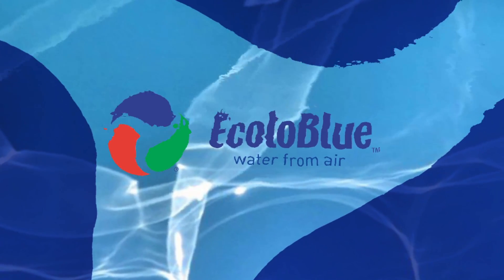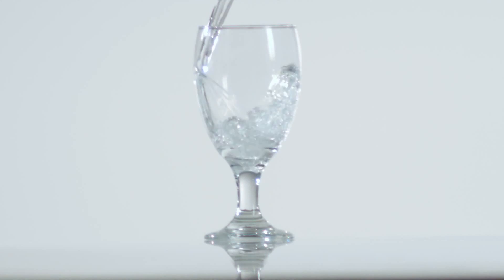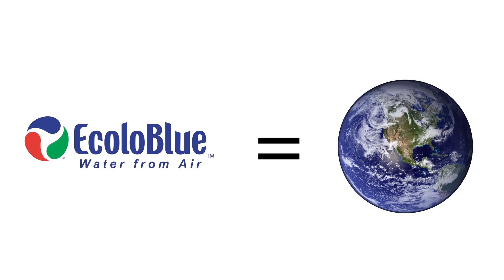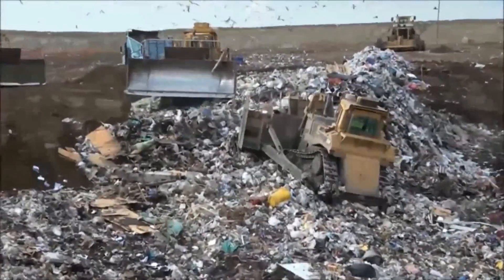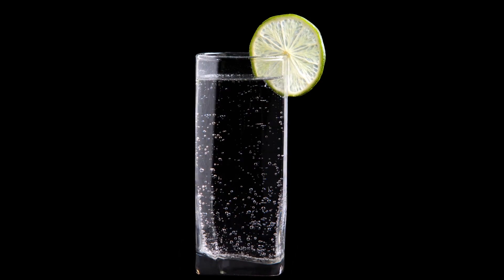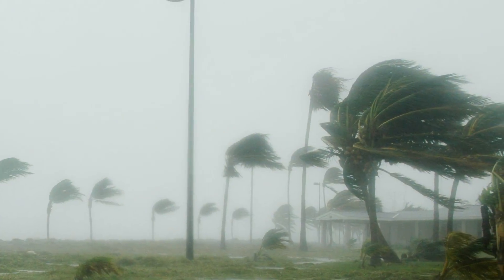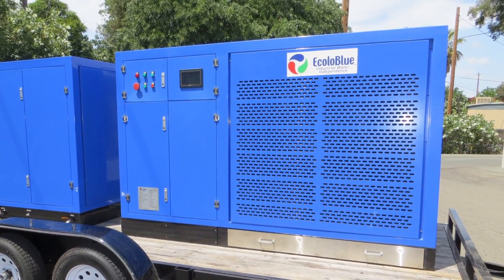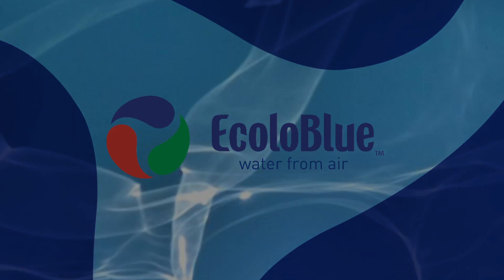EcoloBlue Overview Presentation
An Atmospheric Water Generator is an appliance that employs dehumidification/condensing technology that extracts water from the humidity in the air. The water is then filtered and purified through several filters including carbon, and reverse osmosis, and UV sterilization lights. The result is pure drinking water from the air. This technology is often referred to "water from air", "water from humidity", "air water maker" or "air water generator".

Our appliances extract humidity from the atmosphere through a state-of-the-art, proprietary condensation process and transforms it into absolutely 99.9% pure, healthy drinking water.

The EcoloBlue model 30 is capable of producing up to eight gallons of pure drinking water per day. Actual production will depend on the humidity in the air. The appliances require a minimum of 35% humidity to operate and produce water effectively.

There are 3.1 quadrillion gallons of water in the atmosphere at any given time. The average humidity in your home or office is 50%. Sufficient water can be generated with humidity as low as 35%.